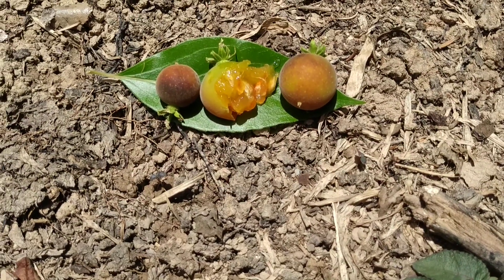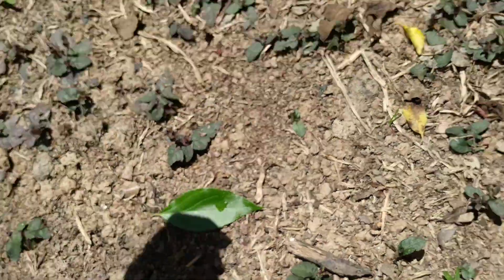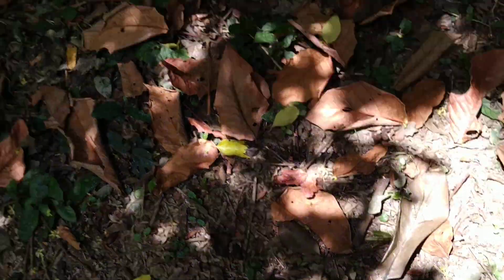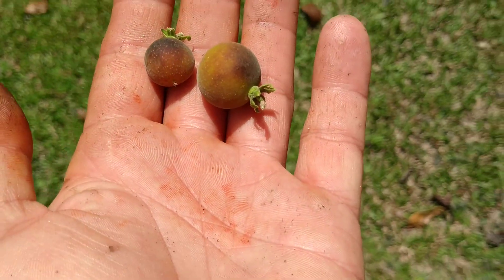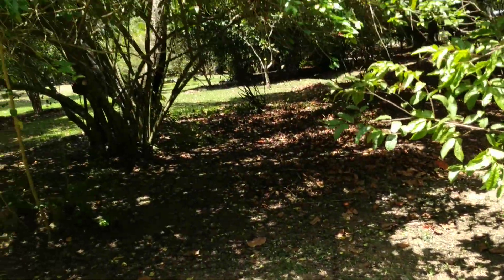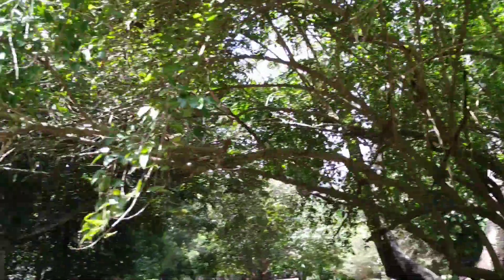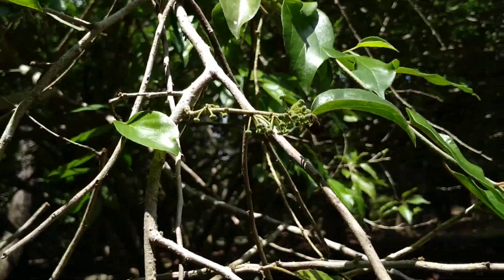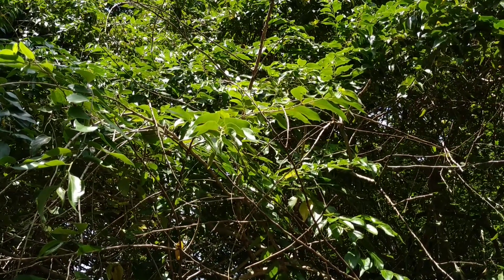Dovyalis hebecarpa (Ceylon Gooseberry, Ketembilla)